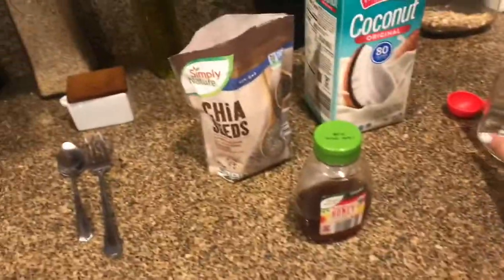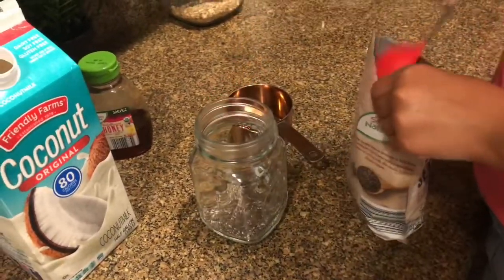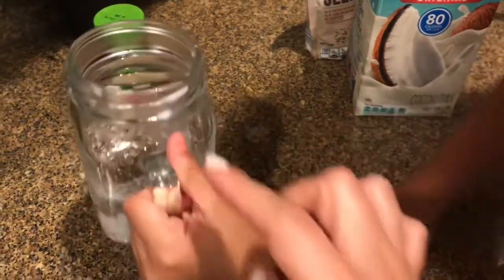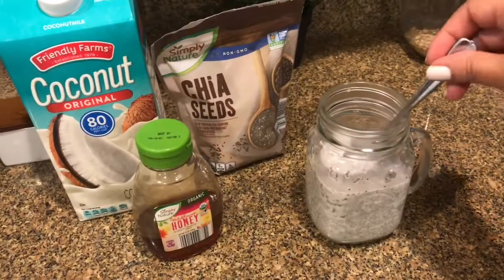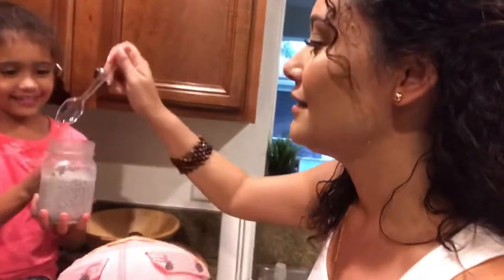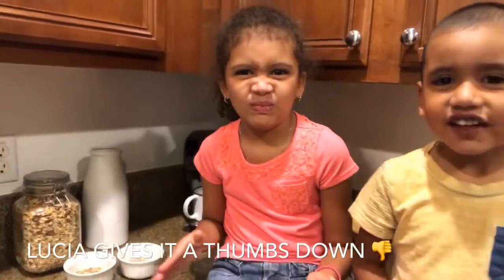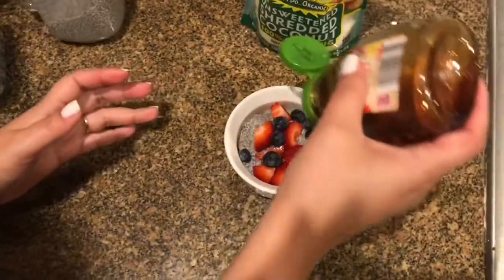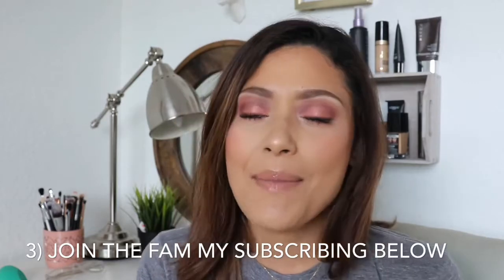Easy 3 ingredient Chia seed pudding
Hello Friends!

On today’s video I am sharing with you a simple 3 ingredient chia seed pudding recipe. I did it here for you guys for the first time and I think that it came out pretty good. Let me know if you try it out!

Recipe Below:

2 Tbsp Chia Seeds
1/2 cup of any milk (I used coconut milk)
1 tsp Honey

Refrigerate for at least 4 hours

Follow by friend Brenda @NaturallyBrenda @IG

WetNWild Photo Focus Golden Beige

but foolish with her own hands tears it down"

-Proverbs 14:1